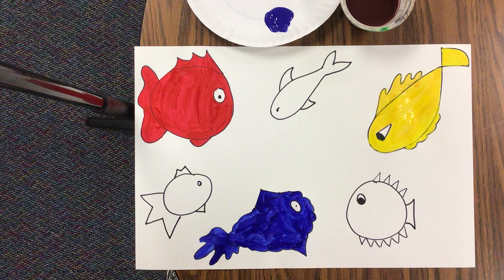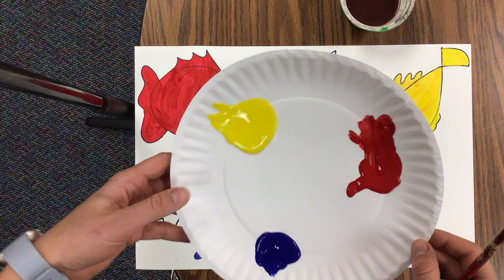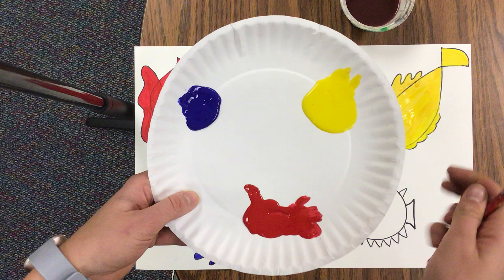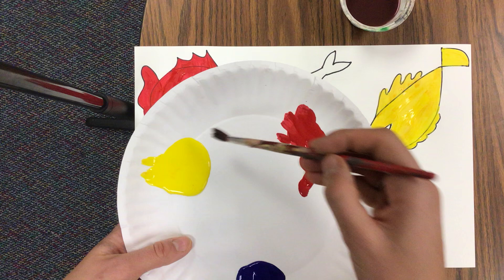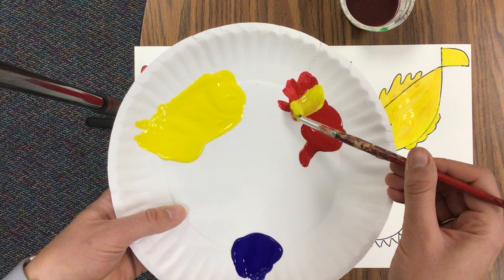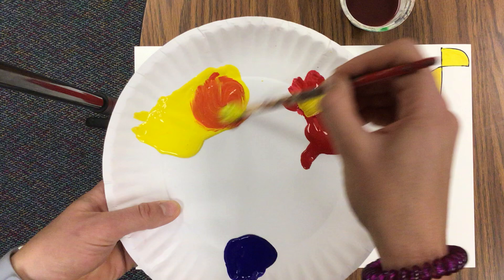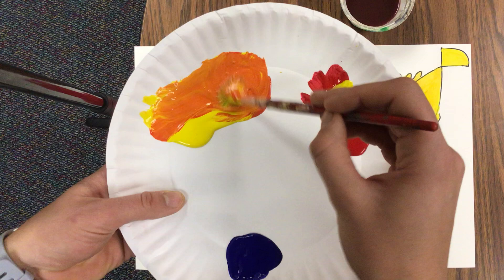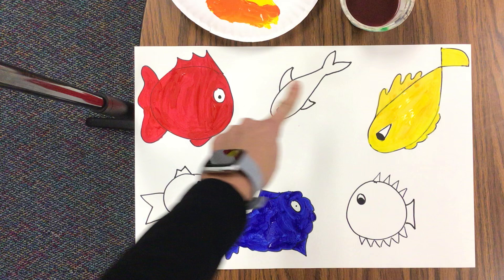Primary Fish 3